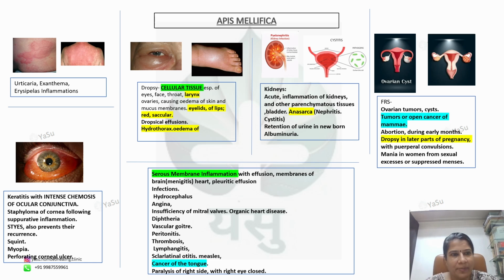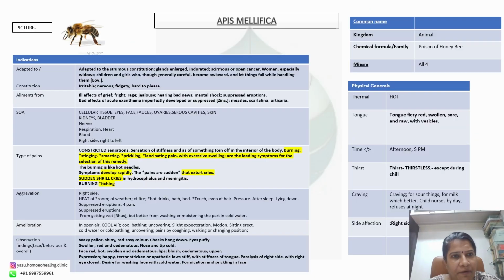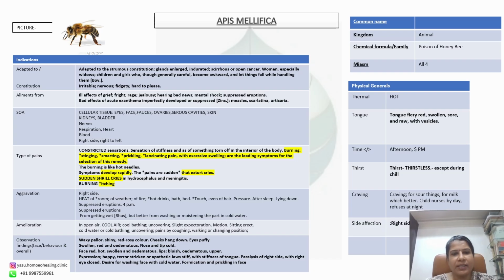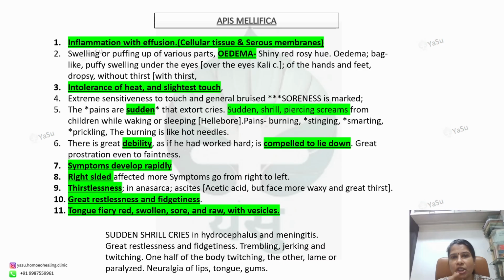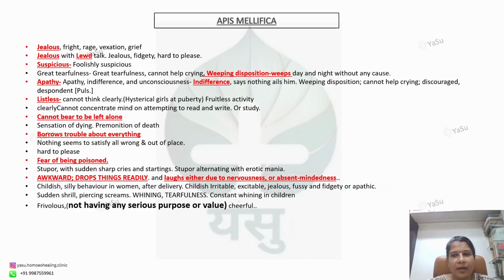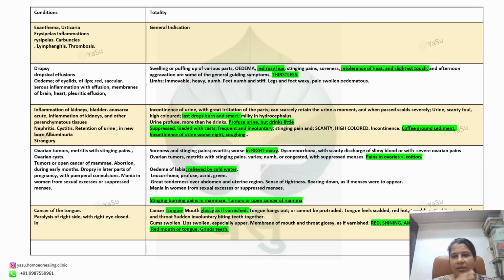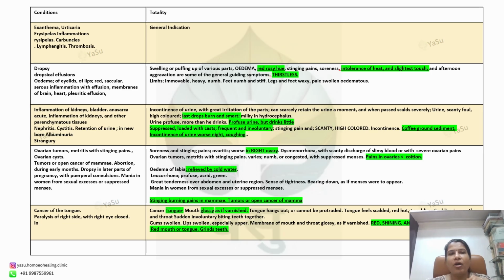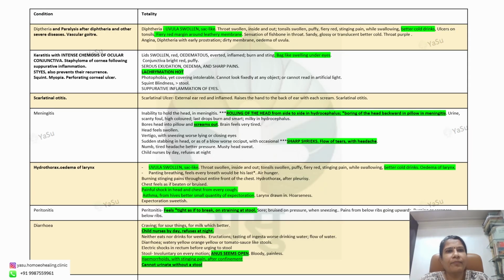Apis Mellifica Remedy for dropsy, urticaria, exanthema, nephritis, Keratitis, chemosis, effusions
All important PQRS, generals, particulars, & mind  & pathological conditions explained with pictures.